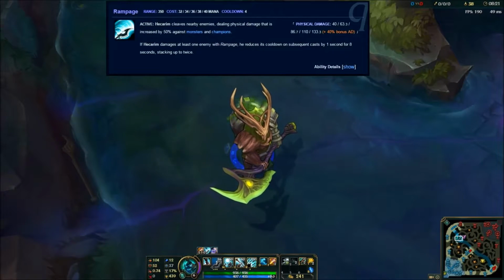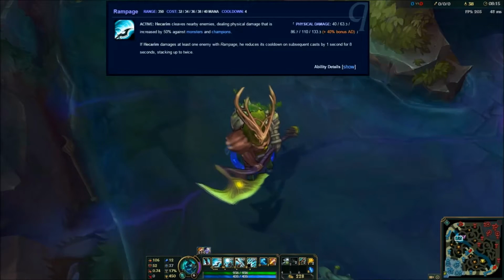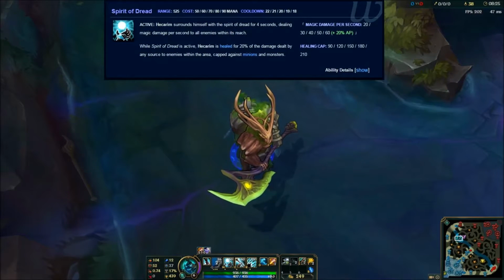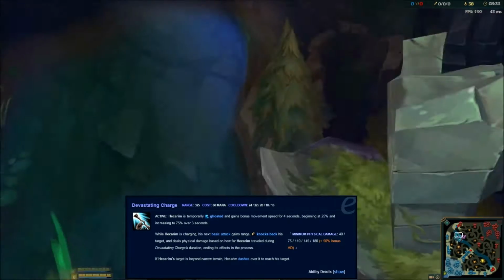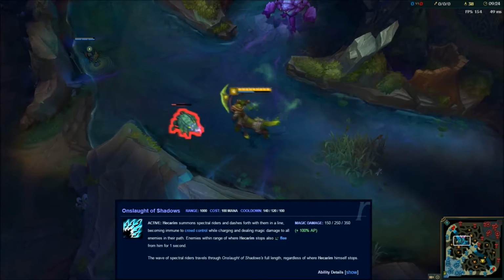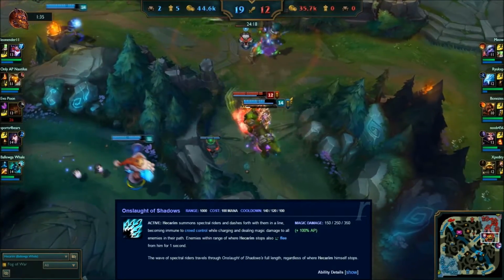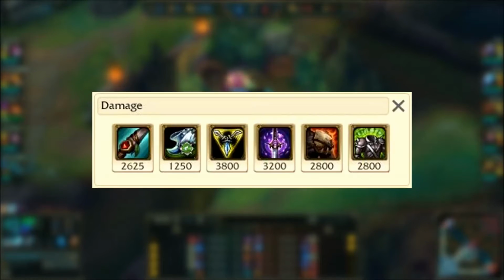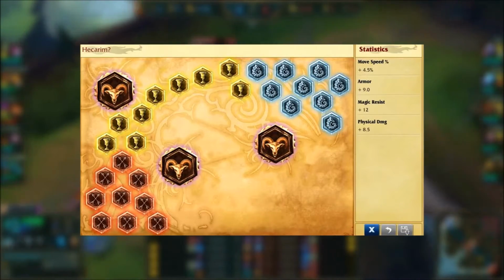League of Legends Speedrun Guides: EP #5 Hecarim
Welcome to another Speedrun Guide, today we're talking about Hecarim, the super fast move quick gank a lot tons of damage horse man.